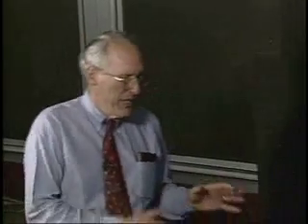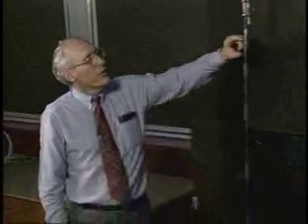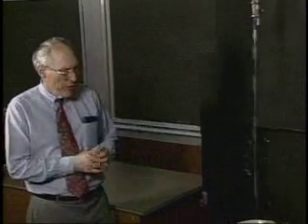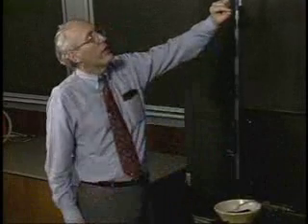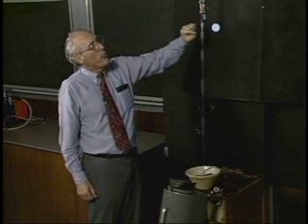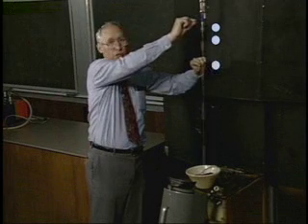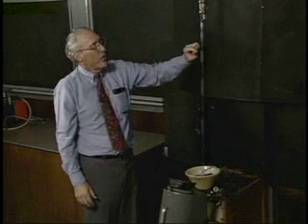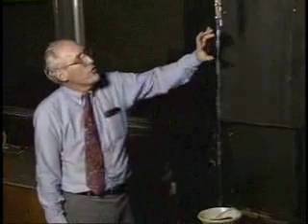Falling Drops Accelerated by Gravity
Grant Mason from the BYU Department of Physics and Astronomy demonstrates the acceleration of gravity using falling drops and a strobe light.